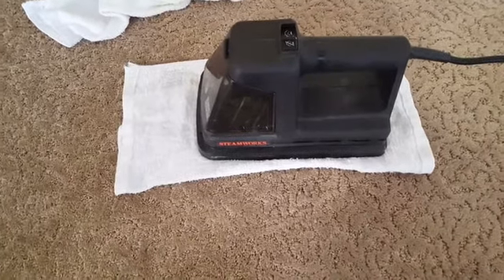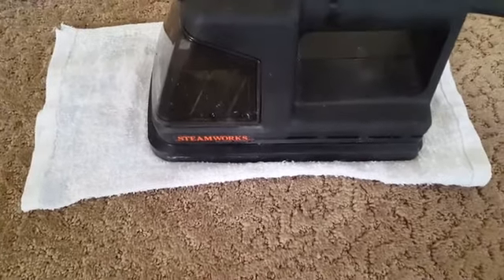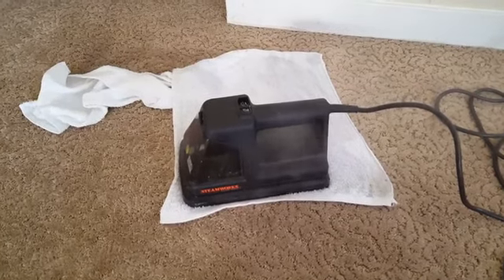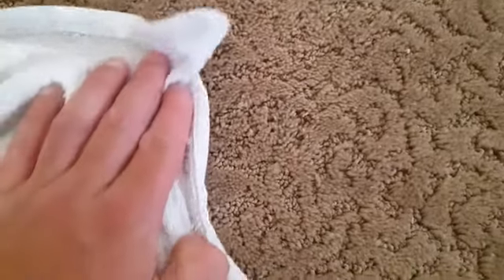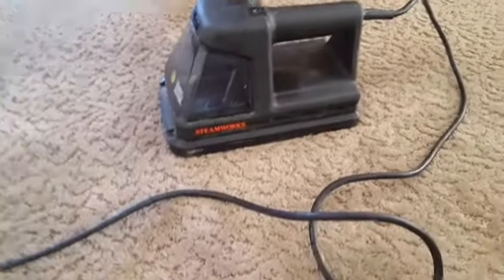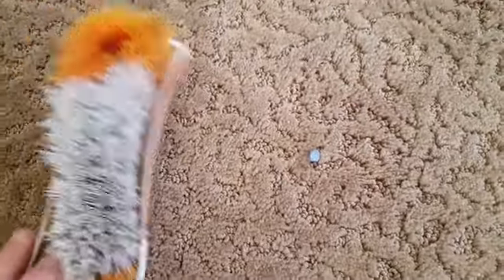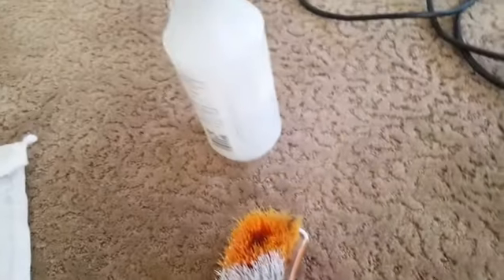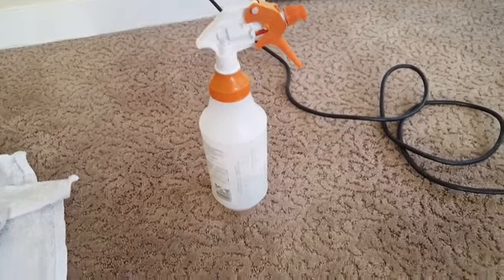Budget Carpet Cleaning & Stain Removal In Happy Valley OR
Budget Carpet Cleaning & Stain Removal Services of Happy Valley are for those living in the area on a fixed income. Being a local owner-operated business, I am extremely flexible and able to offer low-cost carpet & upholstery cleaning services to my neighbors, Howells Carpet Cleaning is a small-town company willing to do big things to help its community. With over 10-years experience, I am fully confident regards to area rug cleaning, stain removal, and vehicle upholstery cleaning. Hands-down, I offer the best local carpet cleaning services in the Happy Valley area at an affordable rate.

Howells Carpet Cleaning makes local carpet cleaning affordable. We offer customers with professional affordability, quality and value. We do not perform cheap carpet cleaning. Premium carpet cleaning services are reserved for those who appreciate skillful craftsmanship. We prolong carpeting integrity and longevity through the removal of harmful debris accumulation.

Howells Carpet Cleaning also provides low-cost area rug cleaning via convenient drop-off location in Happy Valley, Oregon. We professionally steam clean area rugs of all kinds. Fiber-safe cleaning solutions will restore cotton and wool area rugs. For premium carpet steam cleaning and affordable arear rug cleaners nearby, be sure to contact the best local carpet cleaning service available to residents of Happy Valley.

Best Local Carpet Steam Cleaning. We remove stains from carpeting and upholstery.  From coffee spliis to urine treatment, Our specialized spotters will get the job done. We demonstrate how to remove popular DIY slime from carpeting.

Do not have the budget for professional carpet cleaning services? Not to worry, we offer cheap rat-bastard carpet cleaning options using low-cost products and cut as many corners possible to deliver the cheapest cleaning possible. At this point, might as well be throwing money away. By striping professional carpet cleaning services of quality and value, only cheap rat-bastard carpet cleaning remains.

7609 SE Overland St. Milwaukie, OR 97222

LSI: Best Local Carpet Cleaning Valley Synonyms
Affordable Carpet Services Cleaning Happy Valley
Budget Carpet Cleaning Services Happy Valley
Local Carpet Cleaning Services Happy Vally

Locality
Clackamas OR
Damascus OR
Gladstone OR
Happy Valley OR
Milwaukie OR